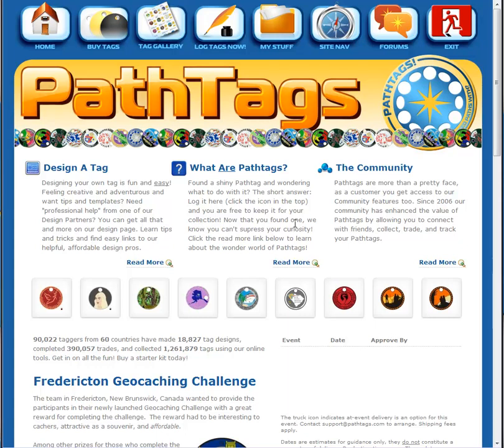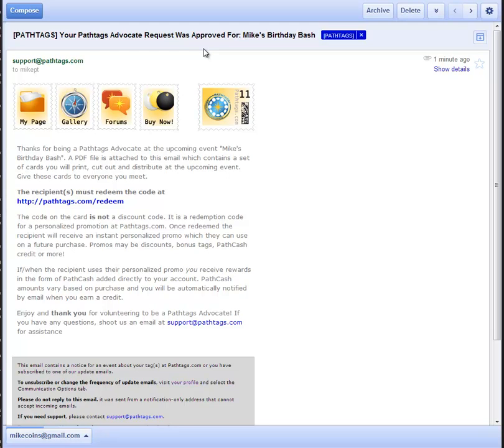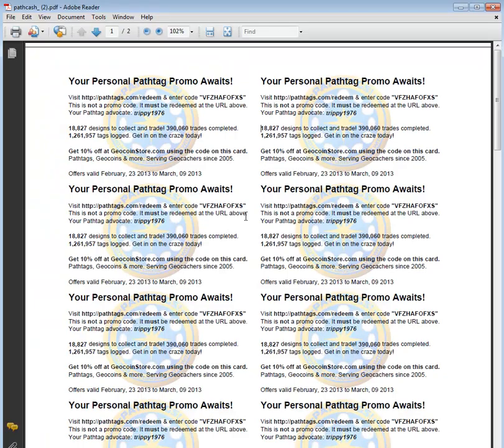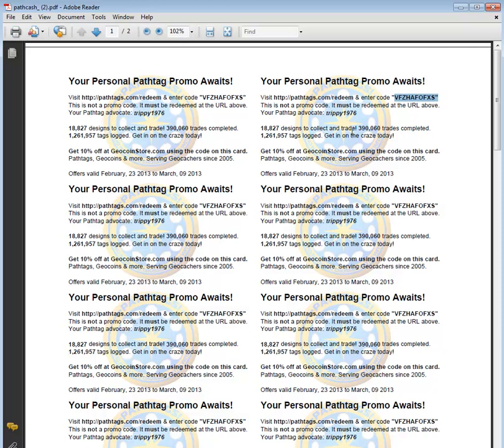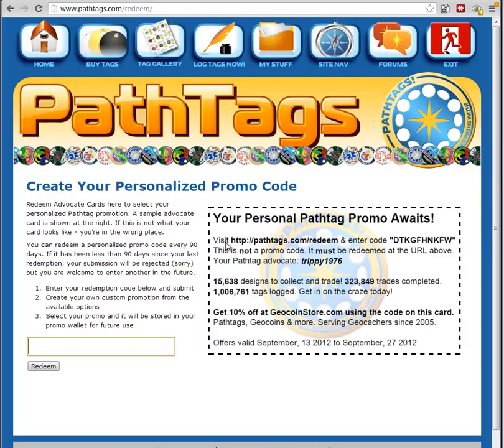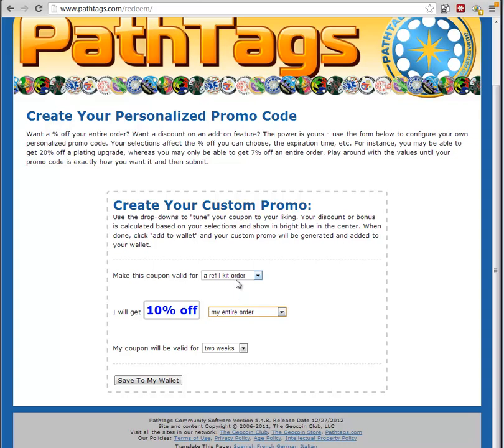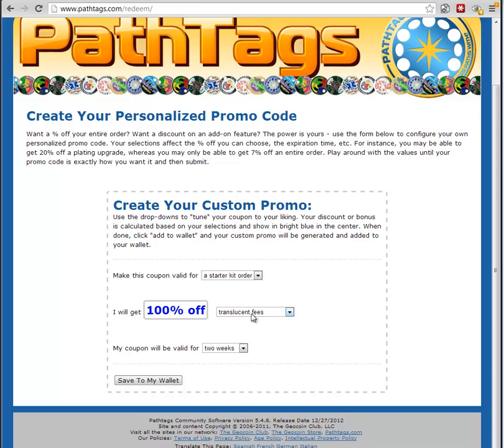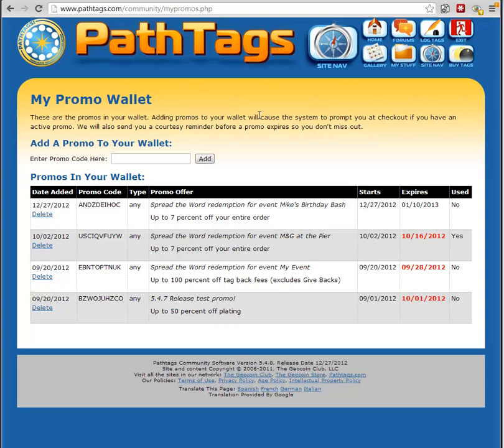Spread The Word Program Overview